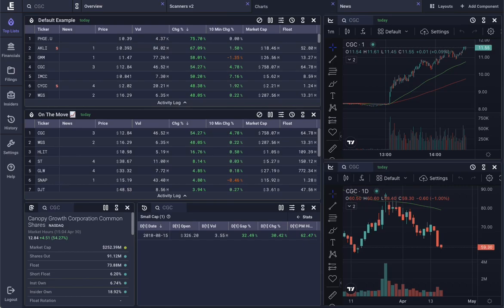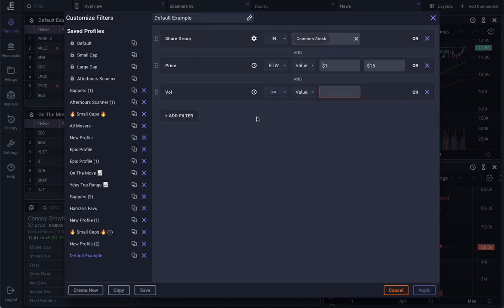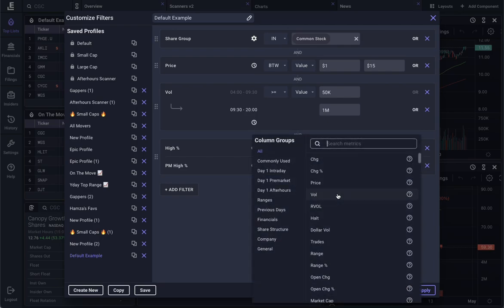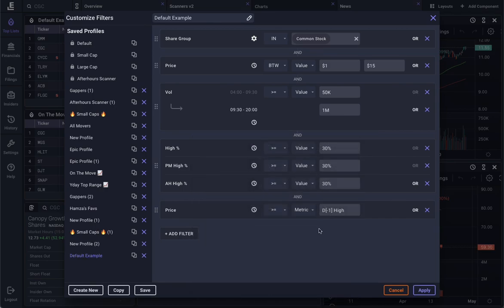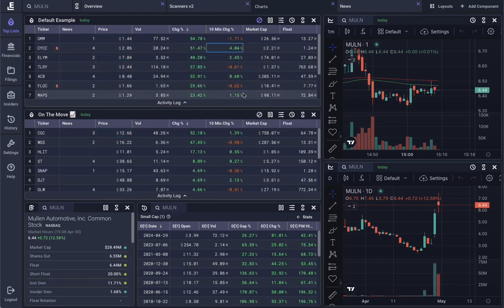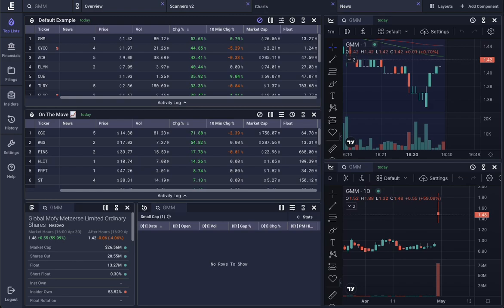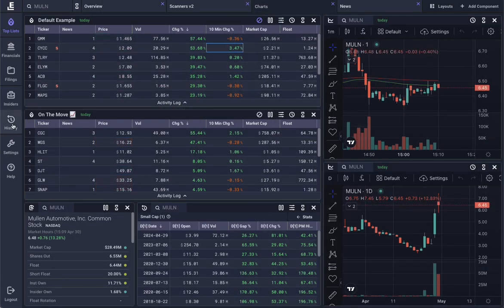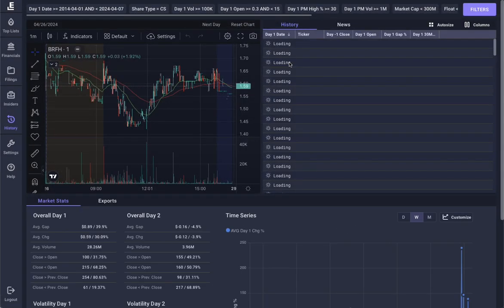Edge to Trade - Walkthrough Introduction